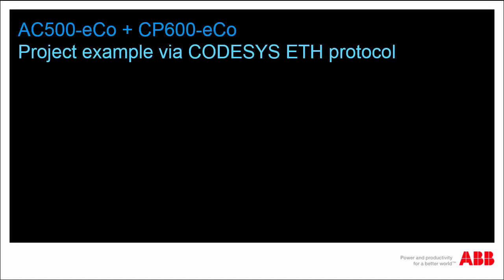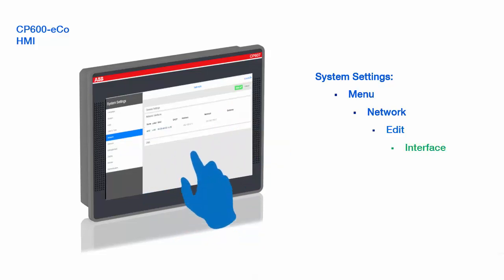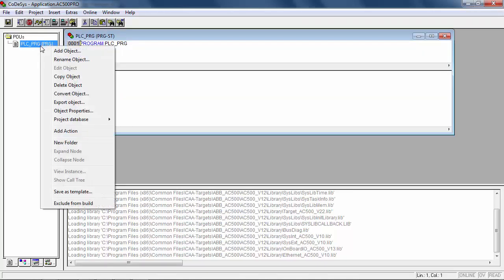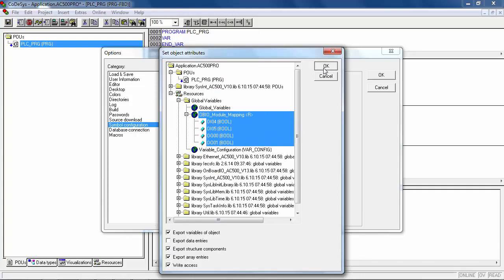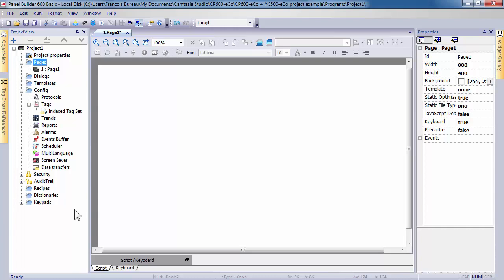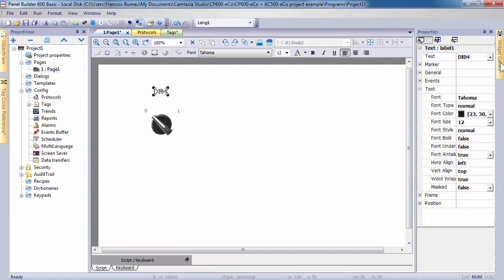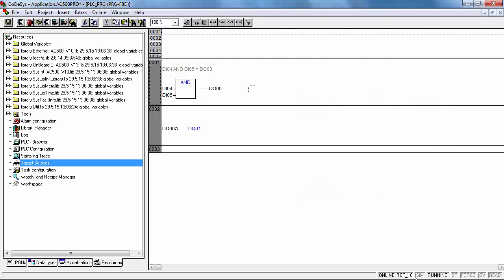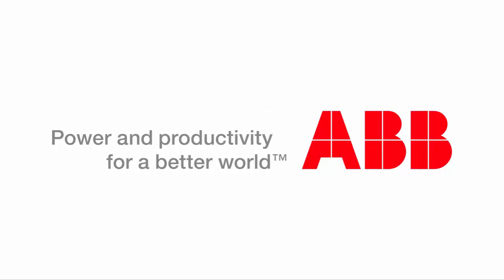ABB CP600 eCo and AC500 eCo project example